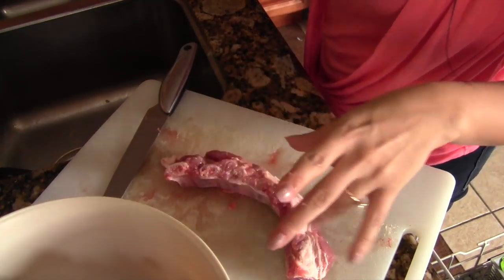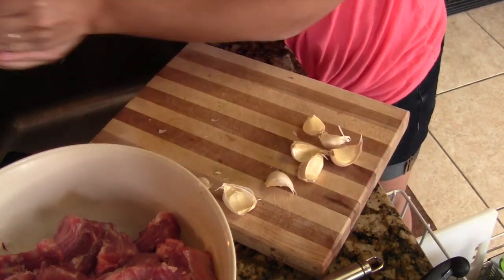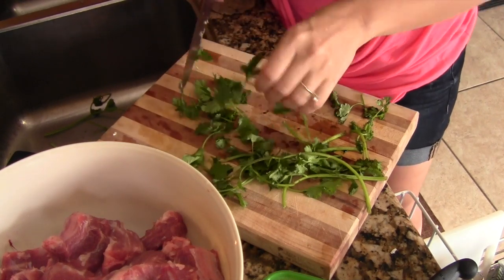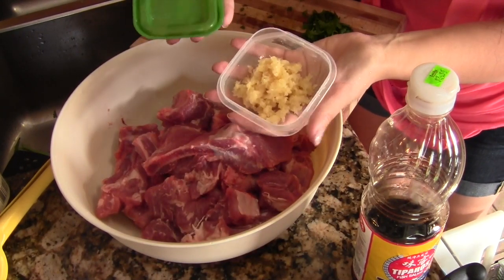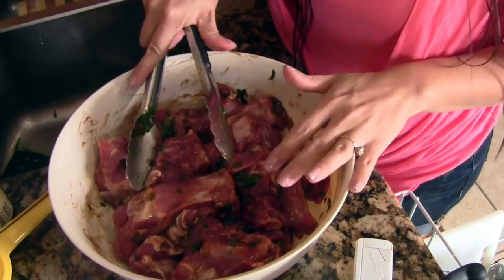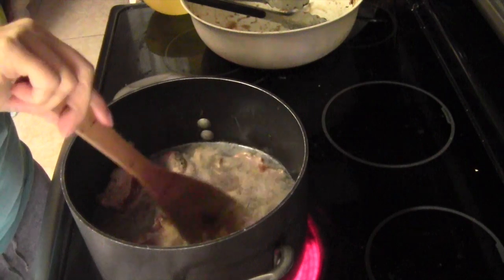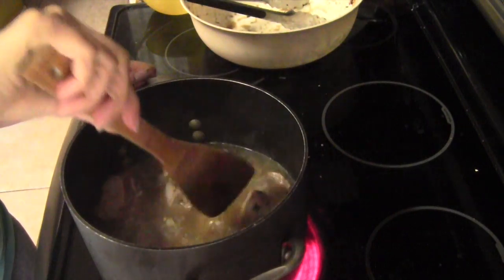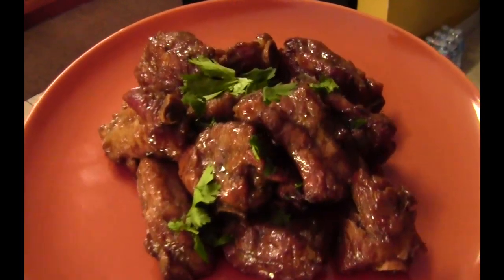Easy Baby Ribs, perfect appetizer or meal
Here is recipe number 2! My mom use to make these all the time when I was younger. I loved them and loved helping her in the kitchen with it. She would tell me go get garlic powder, go get nampa (Fish sauce), go get pepper etc. I can picture it and I miss that, but glad I have the memories that make me smile. I hope you enjoy this just as much as I do.

I guys and gals! Welcome!
Have questions about freebies? It might help you. If you have any other questions let me know!!

use EBATES before shopping on line (fav for getting money back)

free sample subscriptions:
1.Pinch me (every 2 wks at 12 noon)

Discount sites.